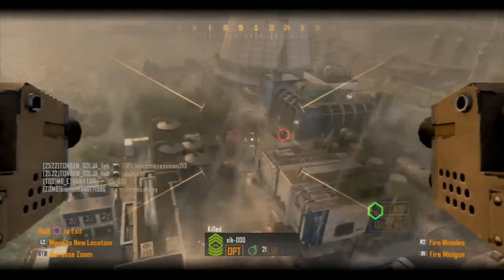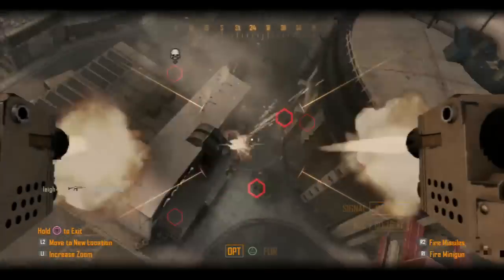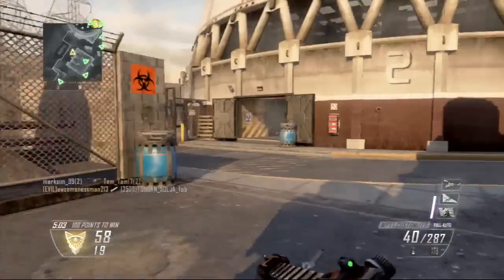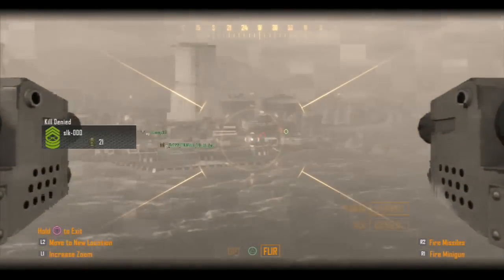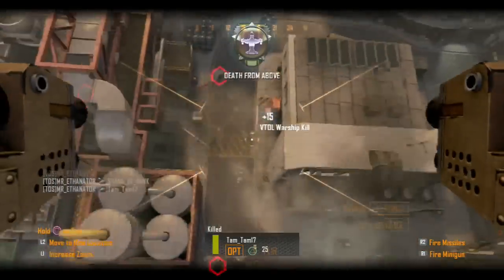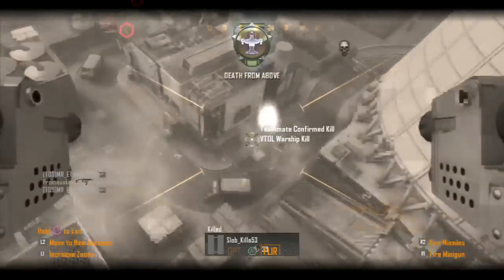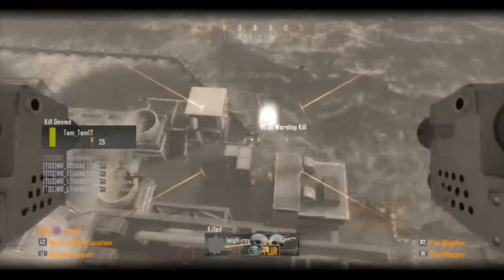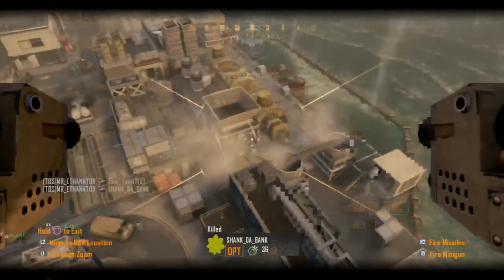Tips With The Sheep: VTOL Warship Flares - Get More Kills With The VTOL Warship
It'd be great to see a good response from this video. All likes much appreciated and will  give me motivation to make more tip videos just like this.

mw2 cod4 modern warefare 2 guns clutch montage killfeed m40a3 sniper intervention barret 50. cal ump ak-47 ak-74u mp5 mp5k acr tar-21 scar-h xRuKo xruko